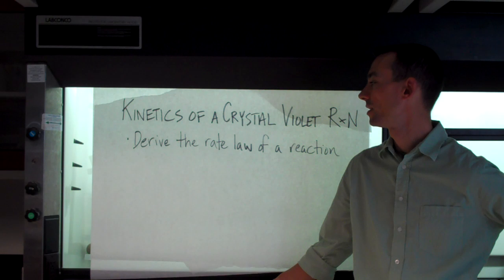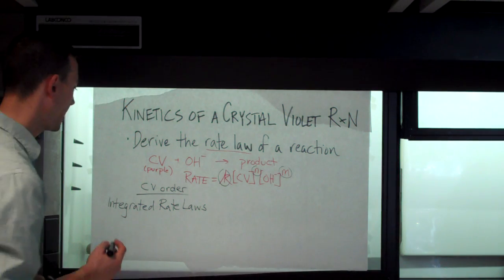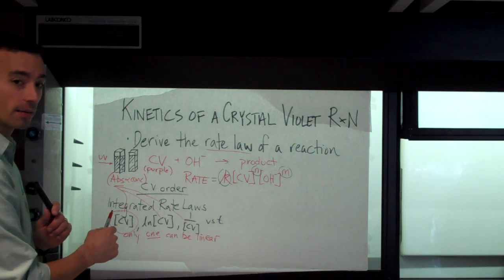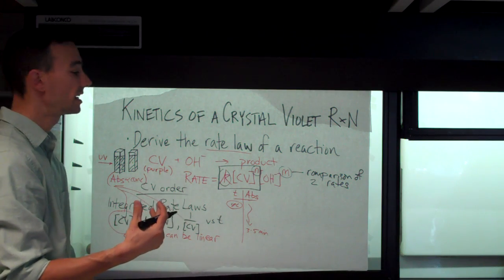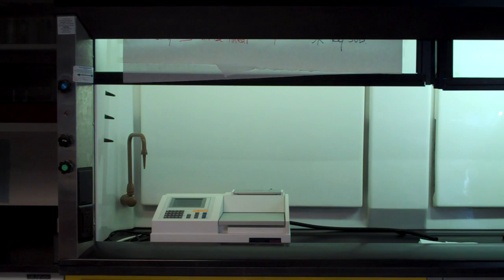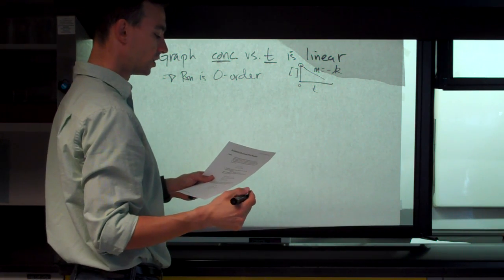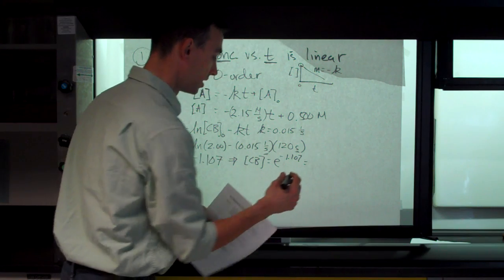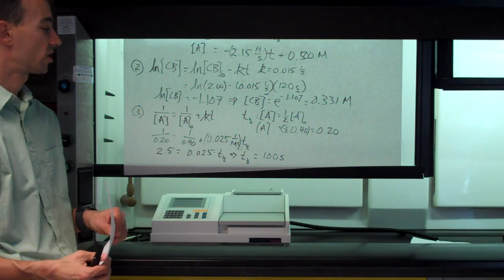Kinetics of a Crystal Violet Reaction.MP4